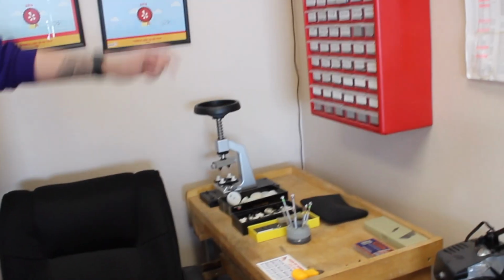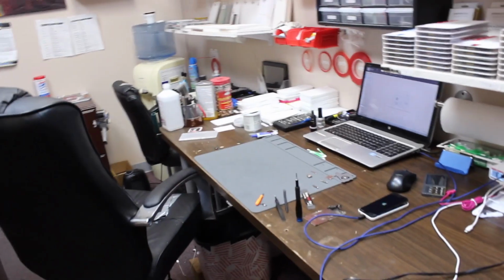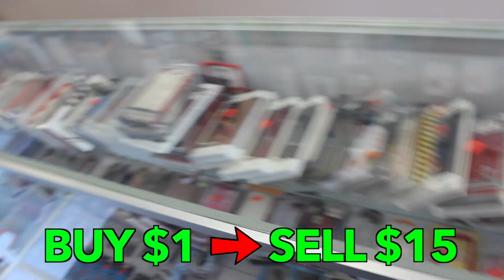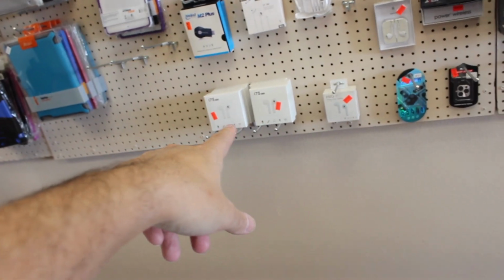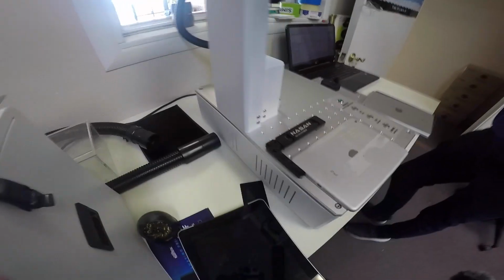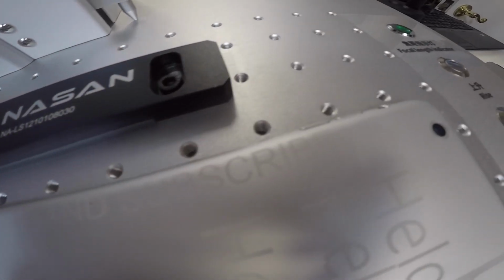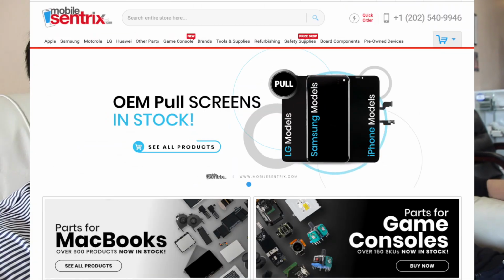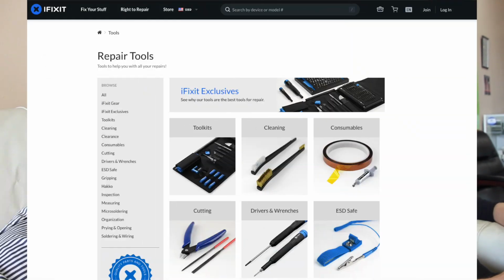How Much A CELL PHONE REPAIR SHOP Makes In One Day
I went behind the scenes and figured out how much a cell phone repair shop can make in one day! I want to give a HUGE shoutout to iReeel Mobile Phone Repair for letting me film a behind the scenes! For more information on their business, find below:

Enjoy this video: "How Much A CELL PHONE REPAIR SHOP Makes In One Day"

Kish Israni is an entrepreneur based out of Phoenix, AZ that has a passion for providing entertainment and value through his YouTube videos. He is on the quest to inspire thousands with his videos by documenting what it’s like to work various jobs.

For the future, he would like to use his YouTube channel to explore how money can affect one’s overall lifestyle and happiness by connecting with several entrepreneurs and business owners across the globe.

If you made it this far, comment “Cell Phone Repair Shop” and I’ll see you in my next video!

This video is about “How Much A CELL PHONE REPAIR SHOP Makes In One Day”

Timestamps
0:00​​​ Intro
1:21​​ Meeting The Owner
2:05​ Cell Phone Repair Shop Tour
6:50 Cell Phone Battery Replacement
7:04 Retail Location vs Mobile Repair Shop
8:38 How Much Money He Makes On A Repair
10:19 The TRUTH About Owning A Cell Phone Repair Shop
12:15 Cell Phone Screen Replacement
14:07 The Future of The Cell Phone Repair Business
16:26 How To Get Into The Cell Phone Repair Business
18:24 Outro